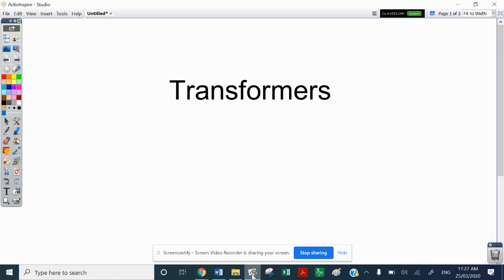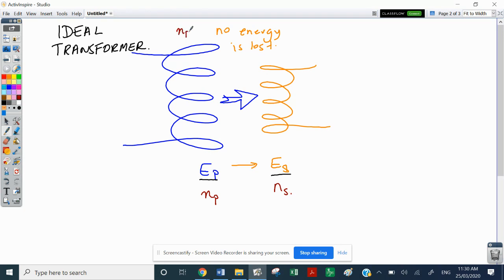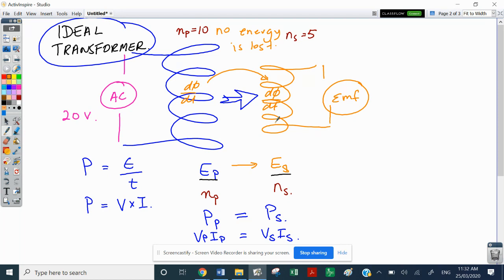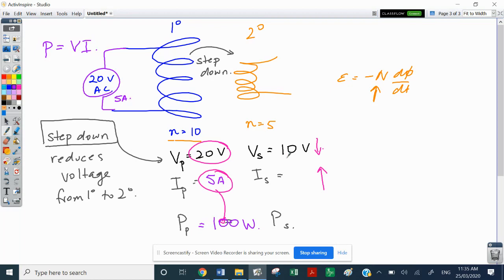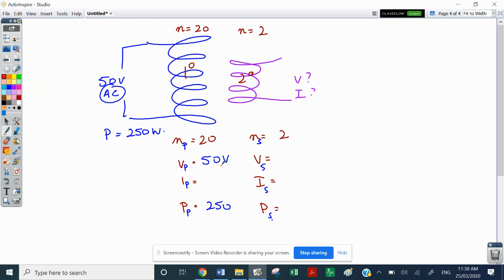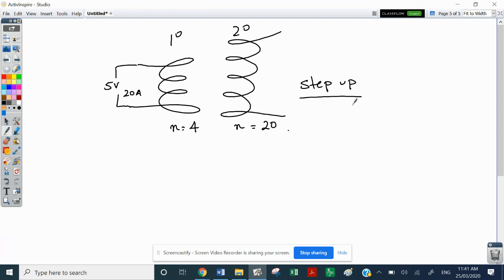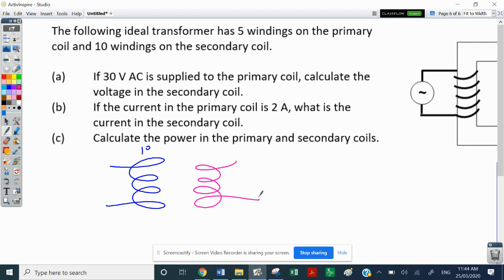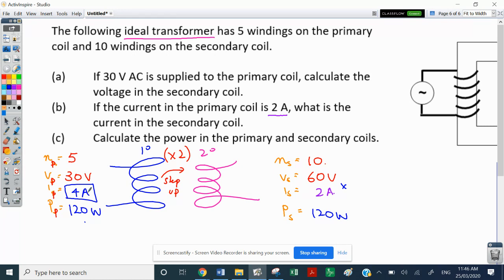Transformers Part 1 - Introduction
Transformers HSC NSW